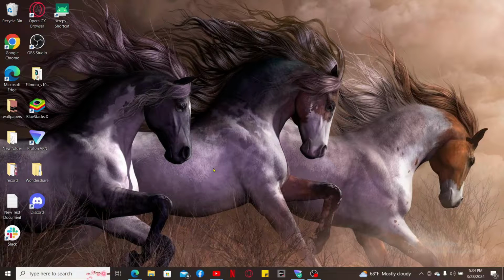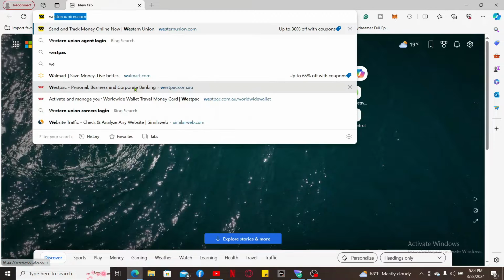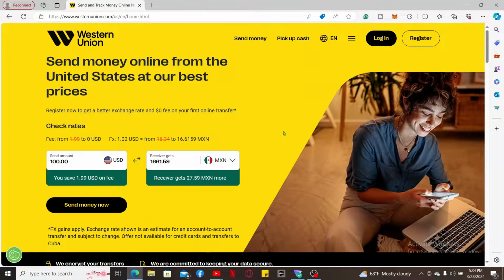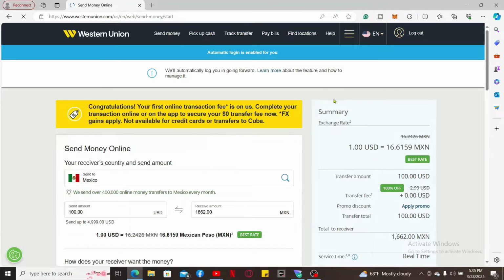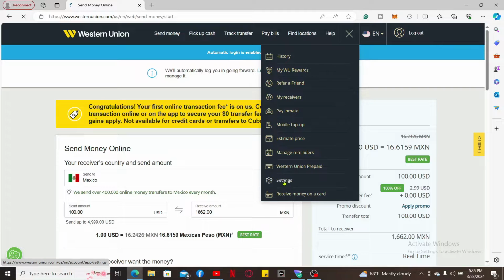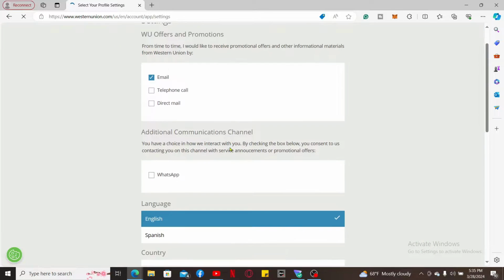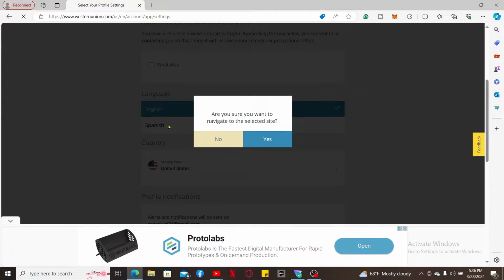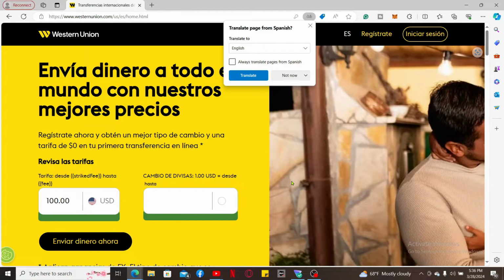How to Change Language on Western Union App 2024?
In this brief tutorial, we'll guide you through the process of changing the language on your Western Union account. Whether you're looking to switch to a language that better suits your preferences or needs, or simply exploring the platform's multilingual capabilities, we've got you covered.